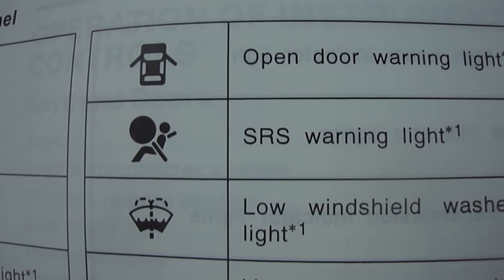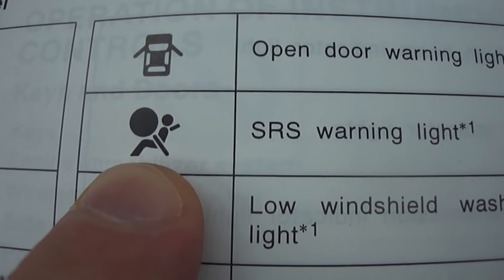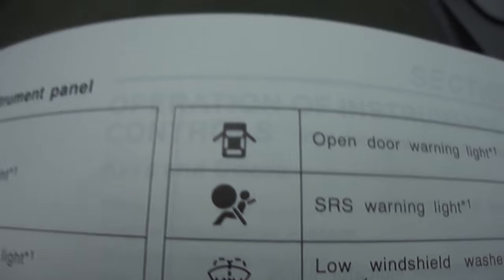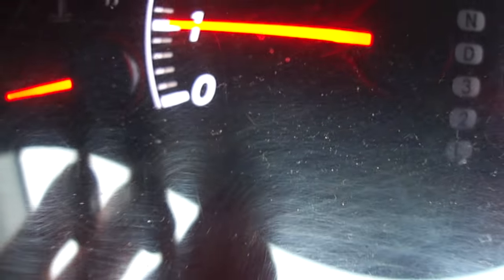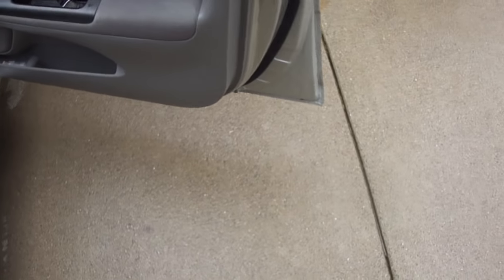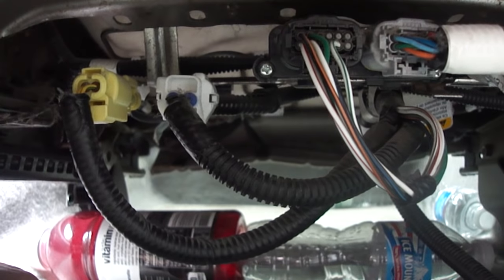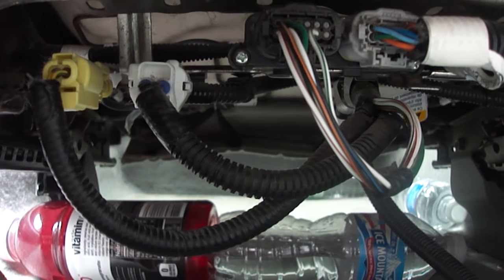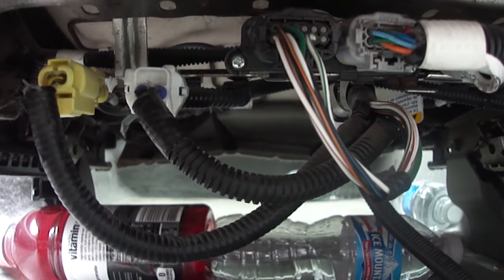(Part 1) How To Fix Airbag Light - Fast & Easy!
Auto repair shops hate this video.  A no cost easy way to reset and fix your airbag SRS warning light.  Perform this with the ignition key in the off position.  You might also like to watch